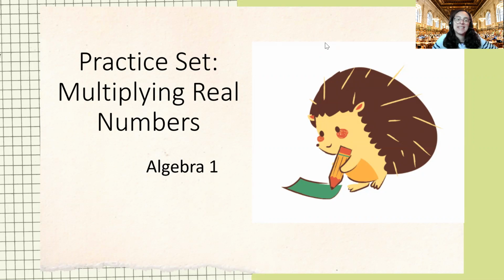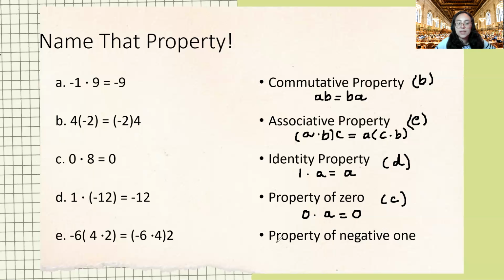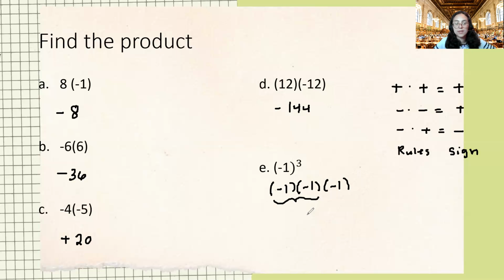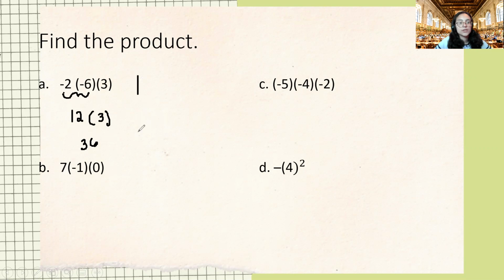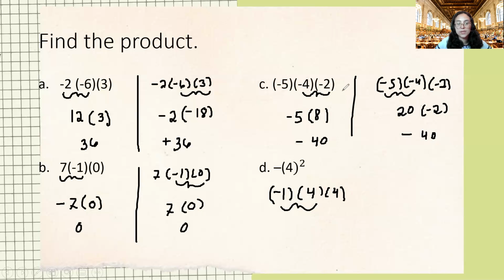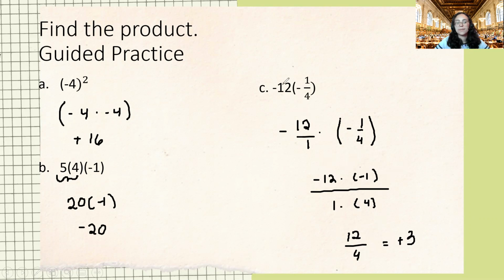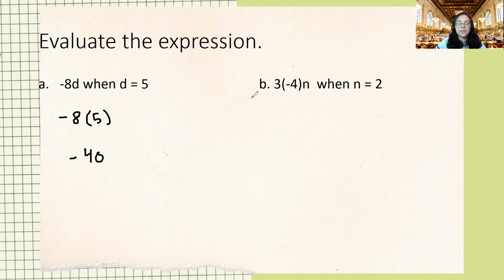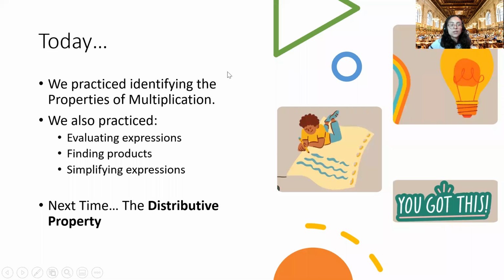Practice Integer Multiplication *so many examples* | Algebra 1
In today's video lecture we practice how to find products, we match numerical examples with their corresponding properties (Associative Property, Commutative Property, Property of Zero, Property of Negative One). We also work on how to simplify expressions with multiplication and then substitute in our expression to simplify. Finally, we try out a new format called "Guided Practice" where I ask you to pause the video and attempt the examples. Then we reconvene and walk through the examples which will give you the opportunity to work alongside us and compare your answers.